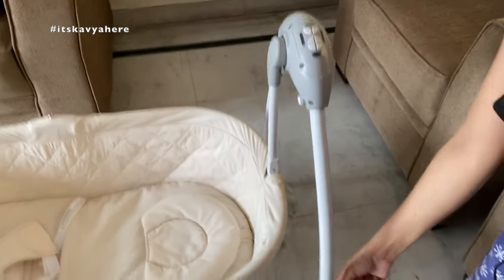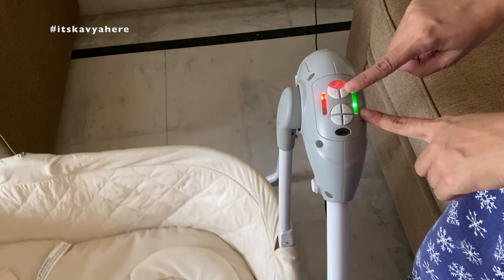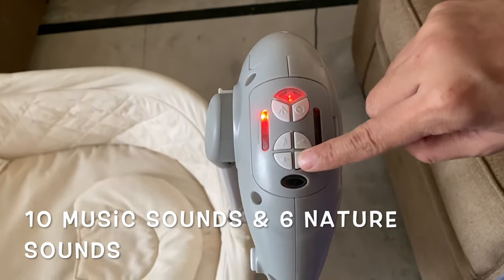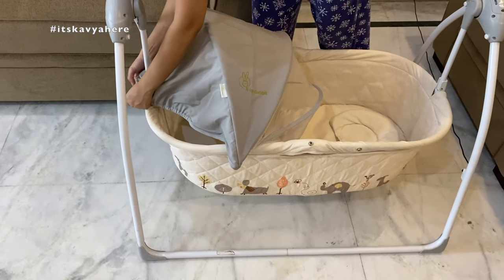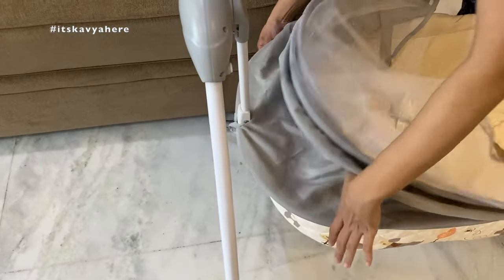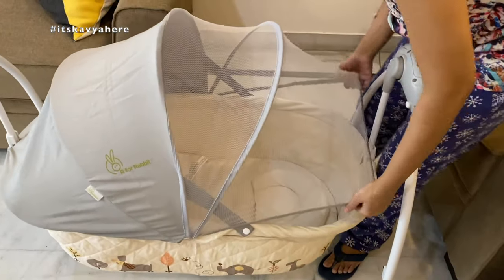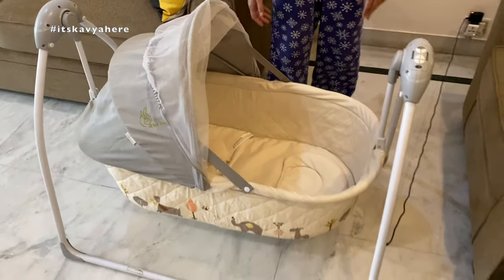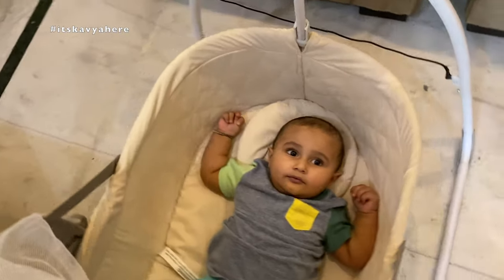R for Rabbit Lullabies - The Auto Swing Baby Cradle Review + Demo & Installation | For Babies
Hope you like watching the random stuff of my life.